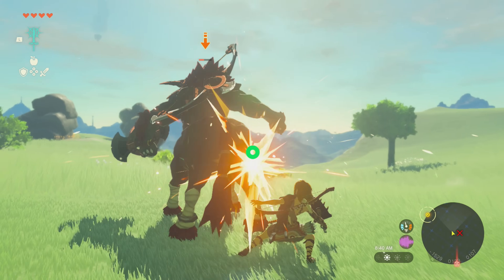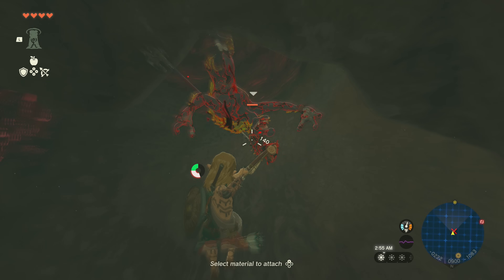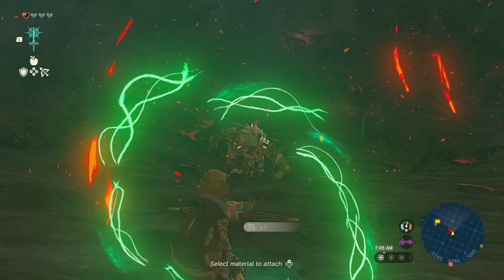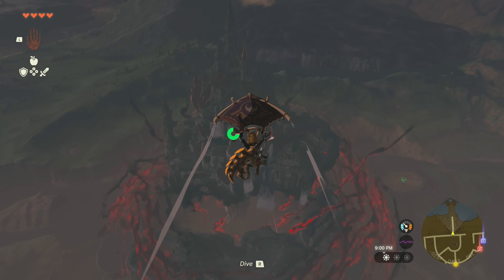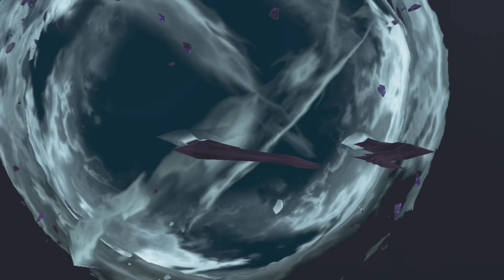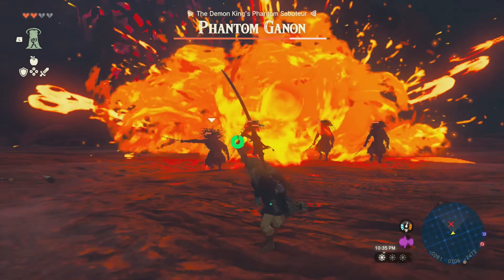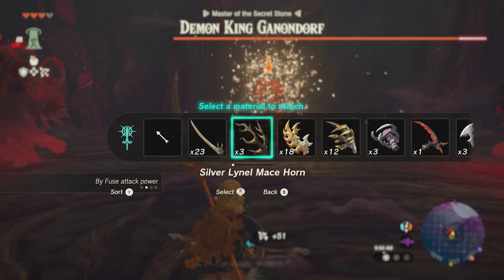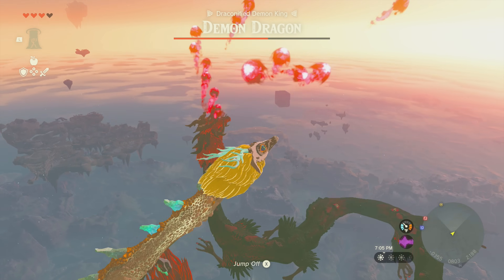Tears Of The Kingdom, But With Only Lynel Equipment | Zelda Challenge Run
Tears of the Kingdom, but only Lynel stuff. You get the idea.

Become A Member On The Channel For Exclusive Perks!